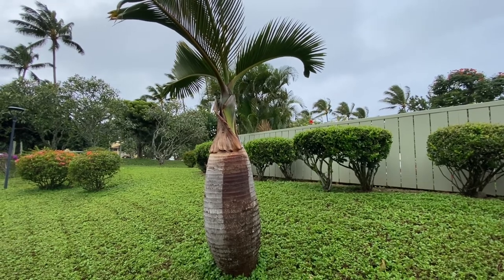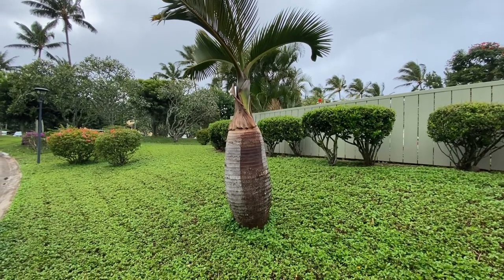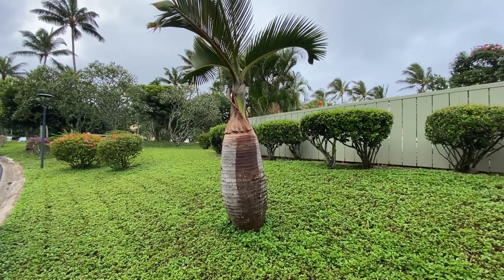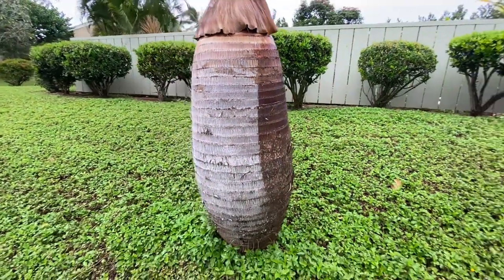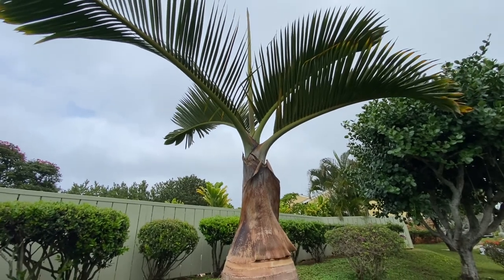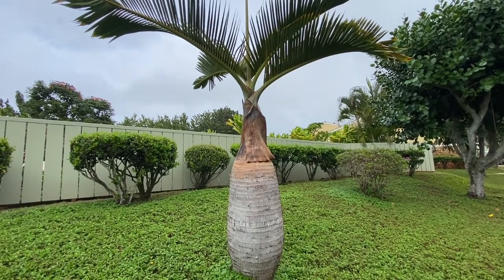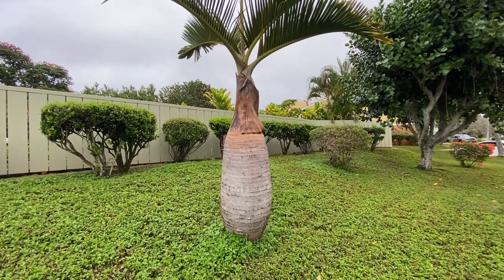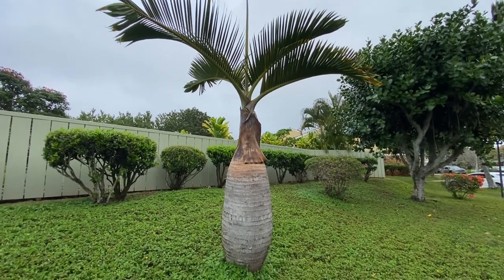The Bottle Palm - The Hawaii Series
The Bottle Palm or Hyophorbe Lagenicaulis is a stunning palm with a very pronounced bulbous trunk that resembles a bottle.